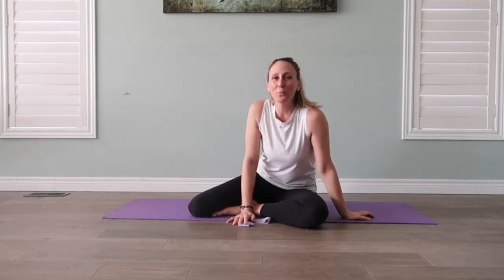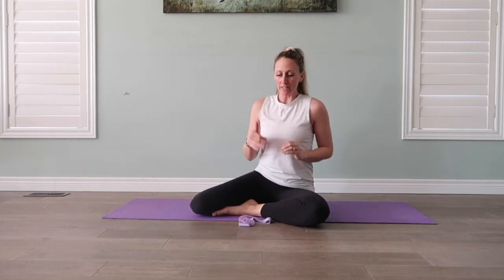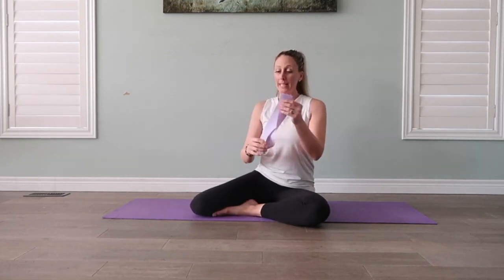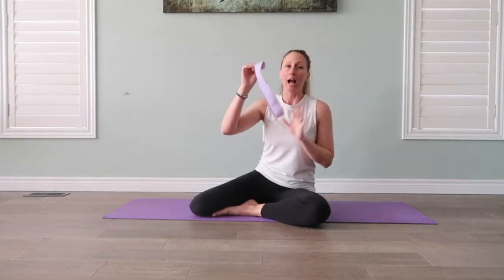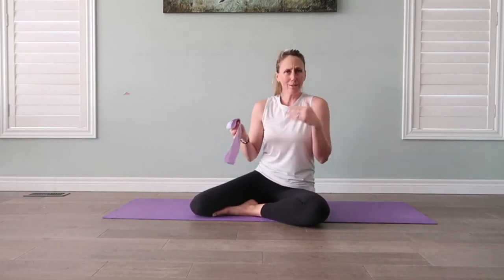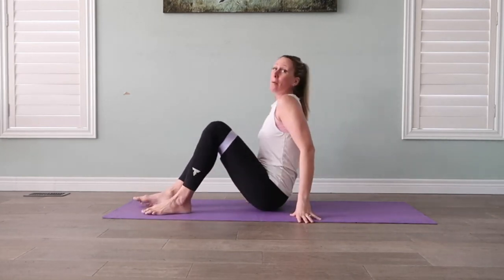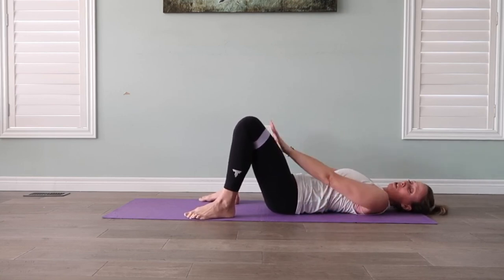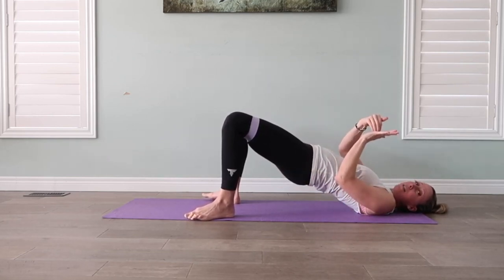Wellness Wednesday, Booty Band Pt 1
It's WellnessWednesday on YourTV, Community Contributor Alana Leger busts out the booty band!